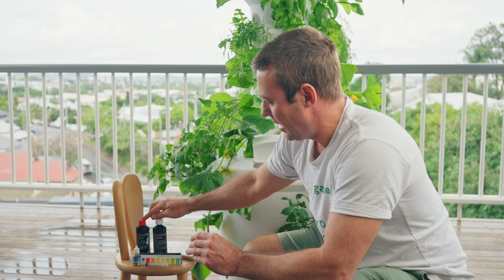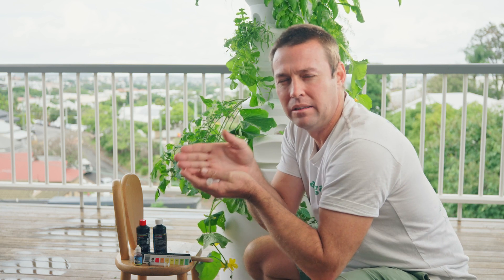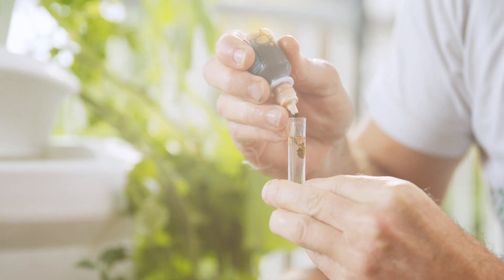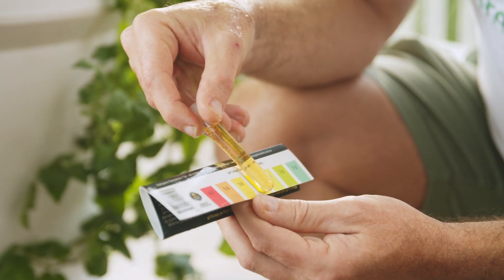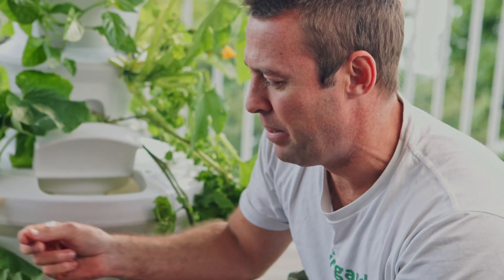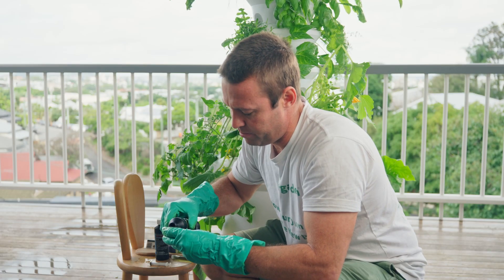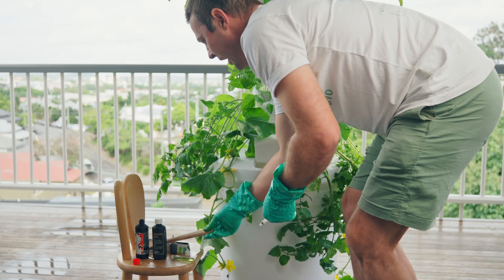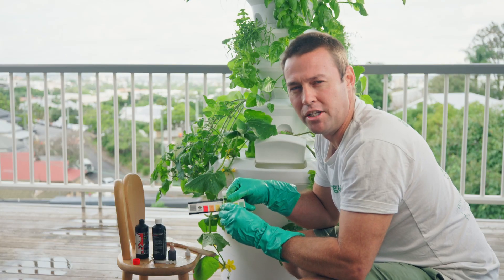How to test & adjust your pH levels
The pH levels in your Airgarden reservoir indicate your plants' ability to absorb nutrients. If the solution is too acidic, micronutrients are absorbed in toxic levels while macronutrients are lacking. Conversely, if the solution is too alkaline, plants will not absorb micronutrients.

The optimal pH level for growing plants in your Airgarden is 6.0 as per the pH level chart which you can find on our

You need to test and adjust the pH levels of your Airgarden reservoir every time you add water - this video shows you how to do so with the kit included with your Airgarden.